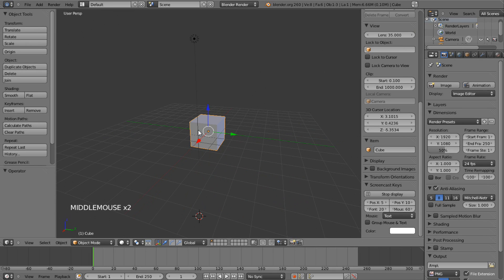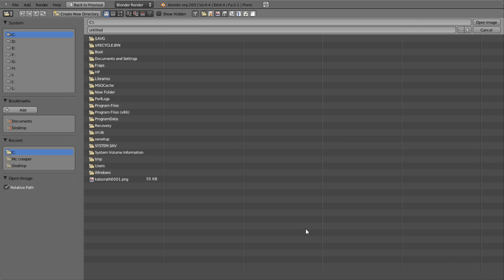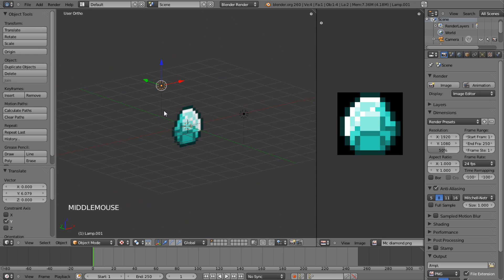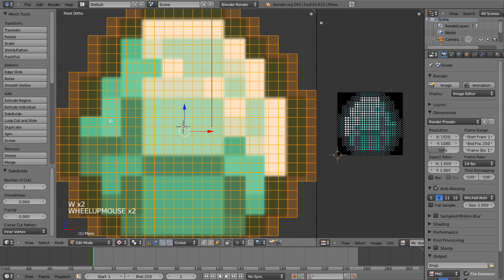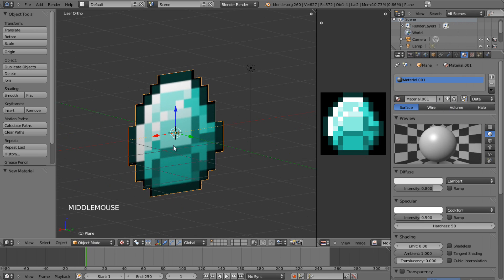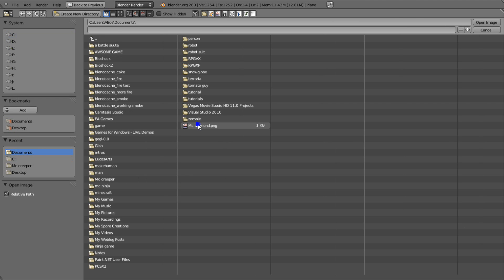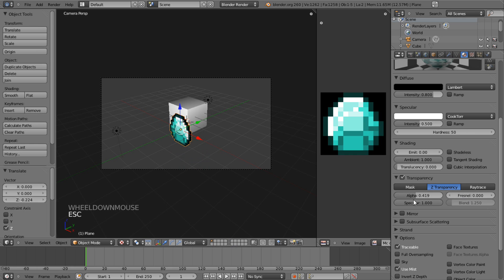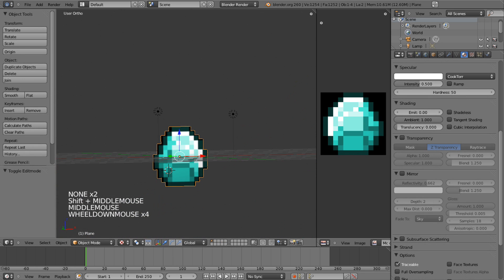How to make the minecraft diamond in blender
I'll answer any questions to the best of my abilities.

Thanks minecraft wiki for the picture I dont own or claim rights to :D